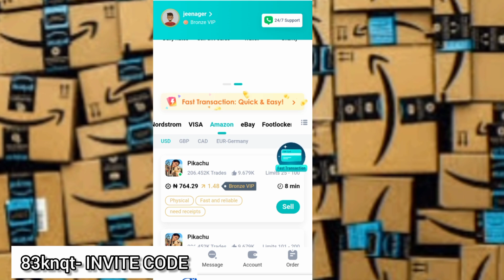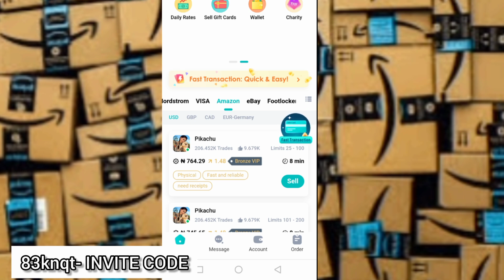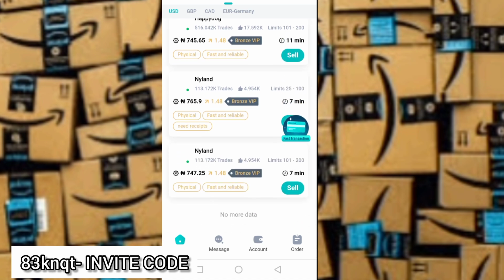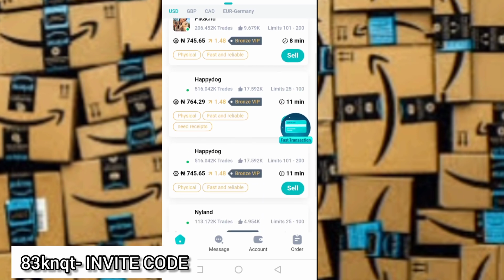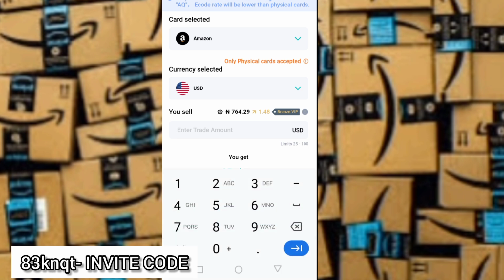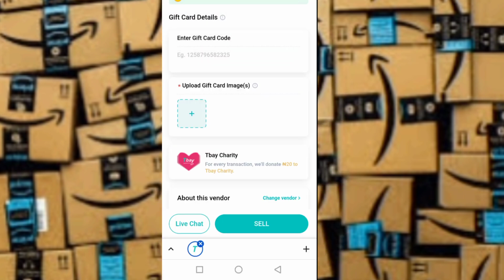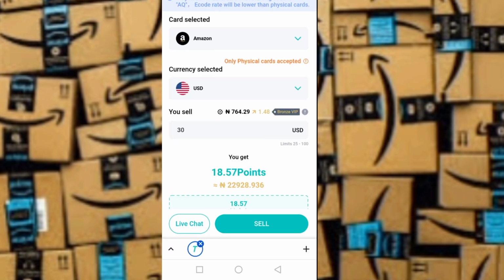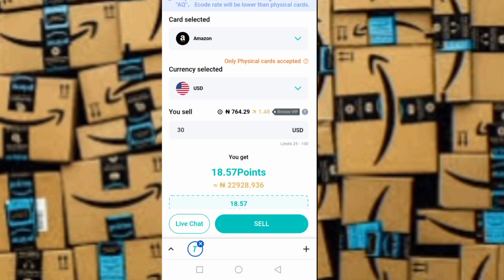BEST APP TO REDEEM & SELL Amazon Gift Cardsin Nigeria (Step-by Step) 2026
In this tutorial, I show you how to sell Amazon gift cards easily in Nigeria and Ghana.This video will show you the step by step process